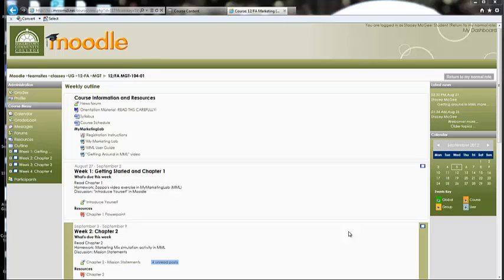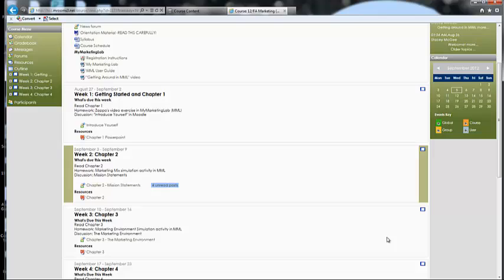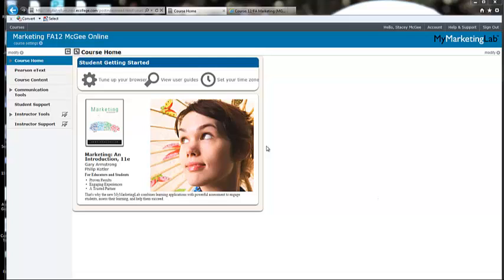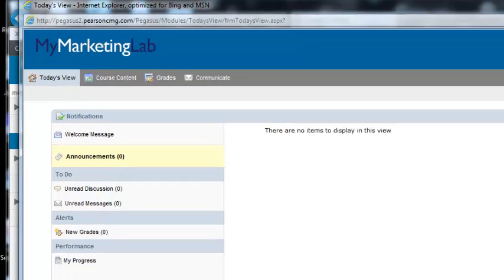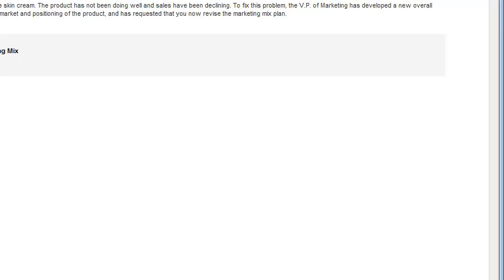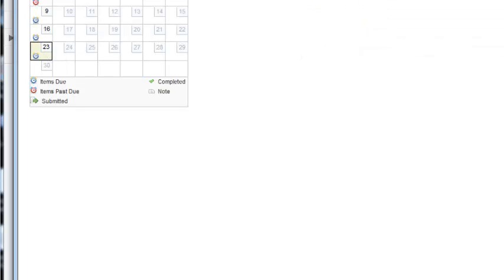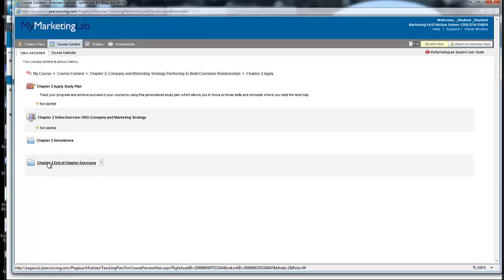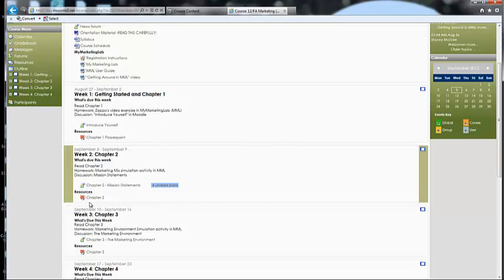MGT104 Week 2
What'd due this week